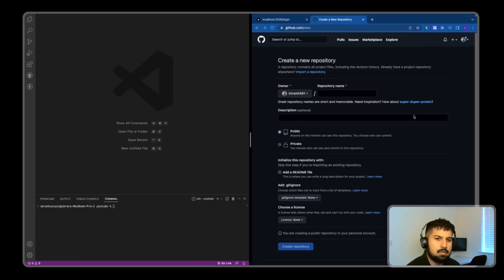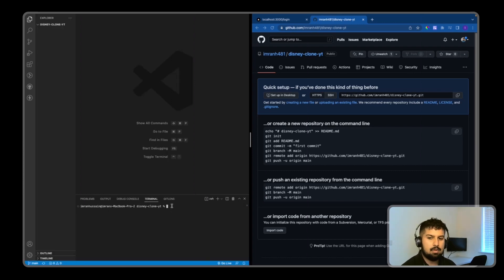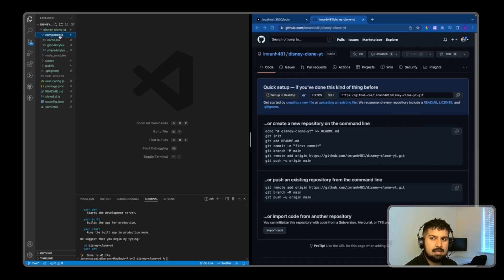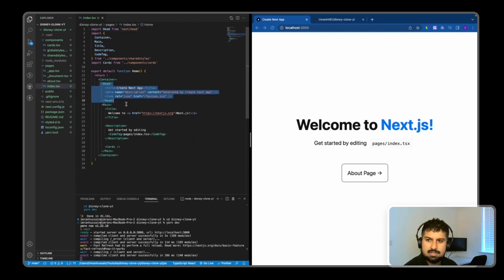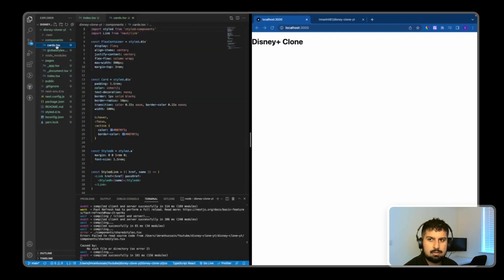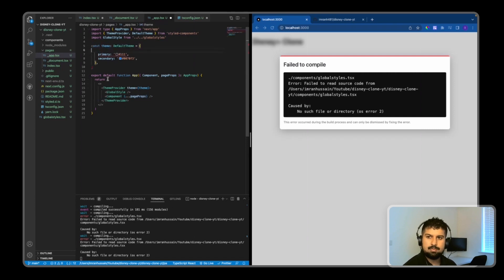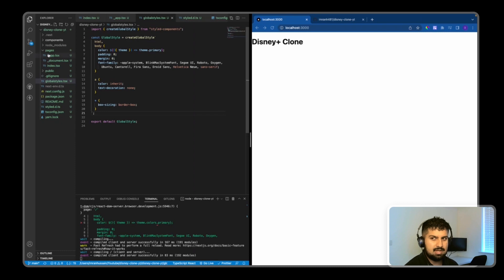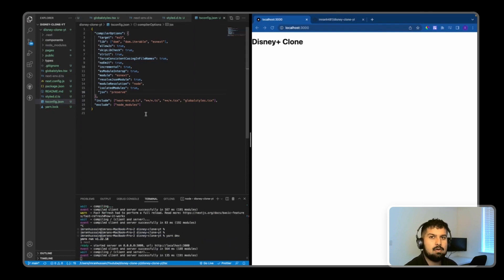How To Setup Your NEXTJS Project With TypeScript And Styled Components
In this video I'll show you how to setup your Next.js project with typeScript and styled-components as CSS framework.